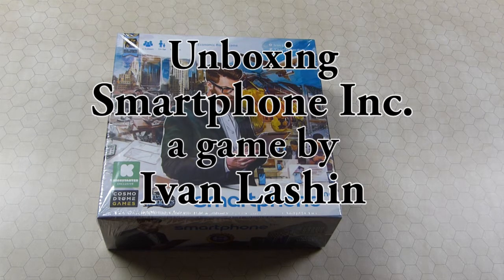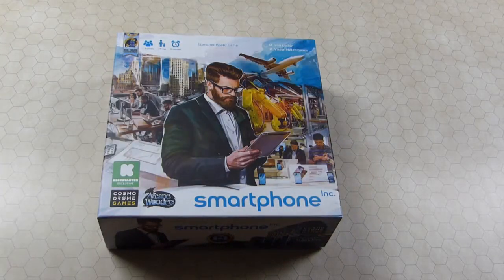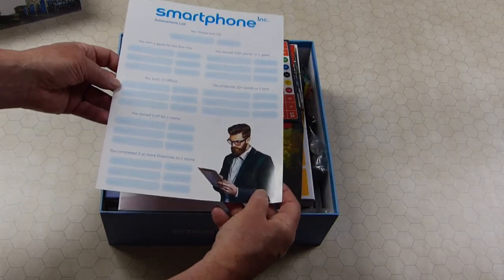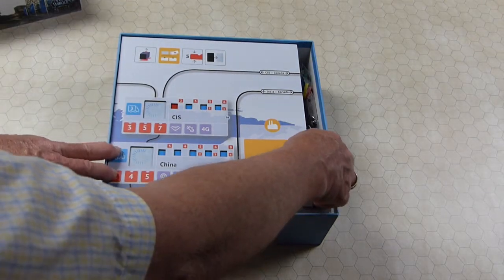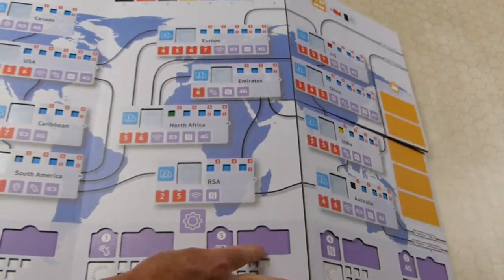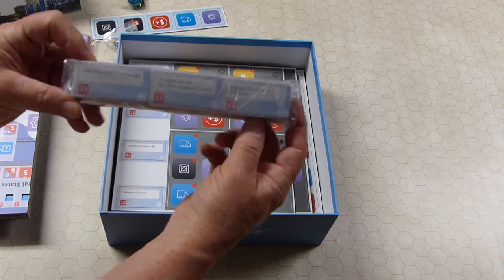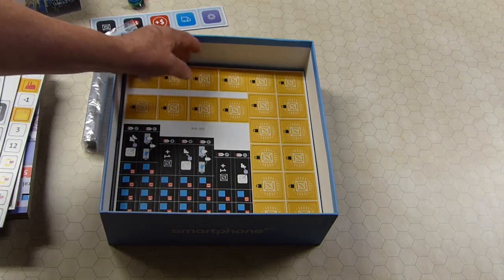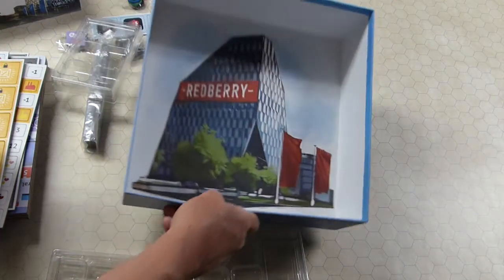Smartphone Inc. Unboxing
Unboxing the Kickstarter version of Smartphone Inc. from Cosmodrome Games. Designed by Ivan Lashin.